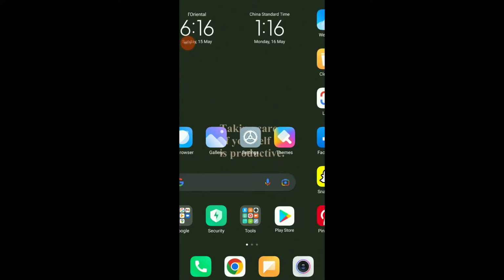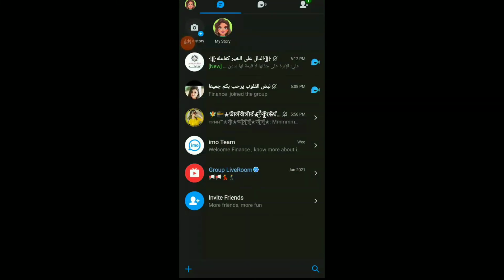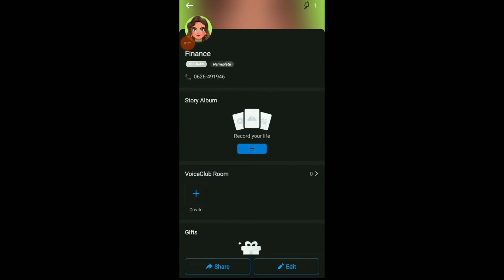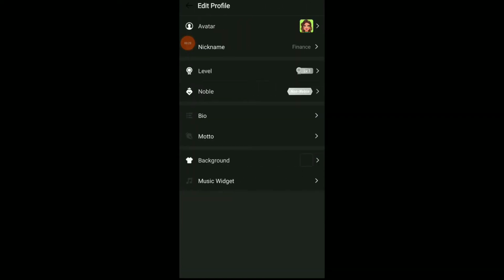How To Change Your Nickname On Imo App 2022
My idols on YouTube:
Mike Vestil
Ali Abdaal
biaheza
Kevin David
Incognito Money
Sara Finance
Everyday Money
Channel Makers
Vidiq
SuperHumans Life